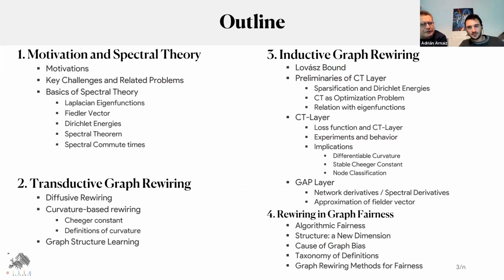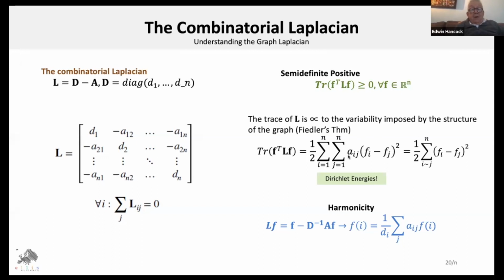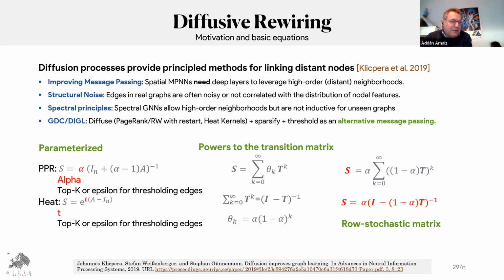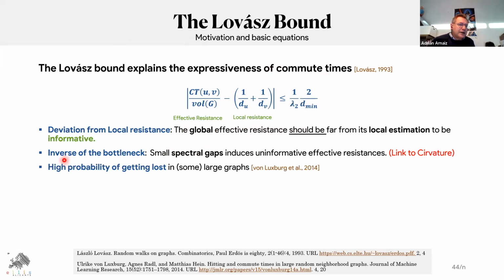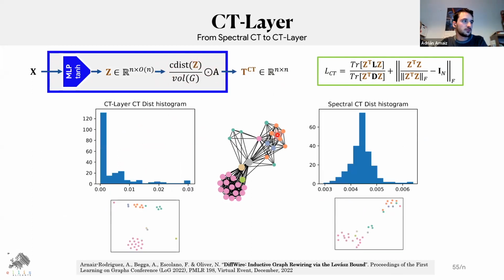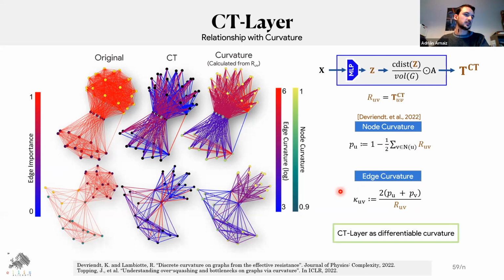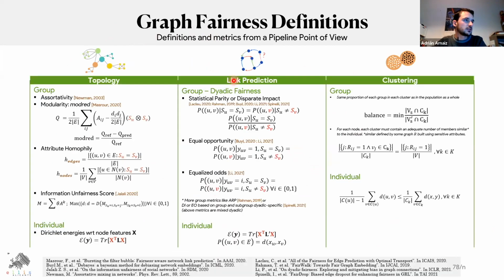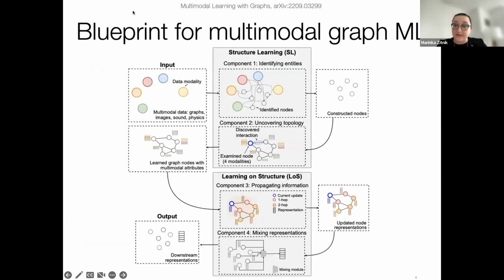Tutorial: Graph Rewiring: From Theory to Applications in Fairness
Organizers: Adrian Arnaiz-Rodriguez, Francisco Escolano, and Nuria Oliver

Abstract: Graph Neural Networks (GNNs) have been shown to achieve competitive results to tackle graph-related tasks, such as node and graph classification, link prediction and node and graph clustering in a variety of domains. Most GNNs use a message passing framework and hence are called MPNNs. Despite their promising results, MPNNs have been reported to suffer from over-smoothing, over-squashing and under-reaching. Graph rewiring and graph pooling have been proposed in the literature as solutions to address these limitations. Many graph rewiring methods rely on edge sampling strategies: first, the edges are assigned new weights according to a relevance function and then they are re-sampled according to the new weights to retain the most relevant edges (i.e. those with larger weights). Edge relevance might be computed in different ways, including randomly, based on similarity or on the edge’s curvature. This tutorial provides an overview of the most relevant techniques proposed in the literature for graph rewiring based on diffusion, curvature or spectral concepts. It will explain their relationship and will present the most relevant state-of-the-art techniques and their application to different domains. The tutorial will outline open questions in this field, both from a theoretical and ethical perspective. The tutorial will end with a panel which will give the opportunity to attendees to engage in a discussion with a diverse set of scientists with different technical perspectives, levels of seniority, and institutional and geographic affiliations.